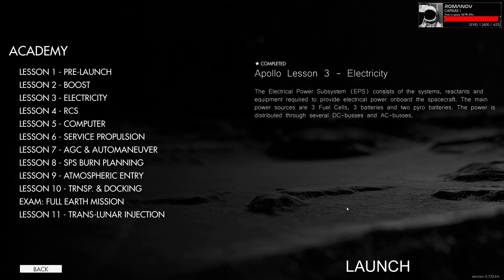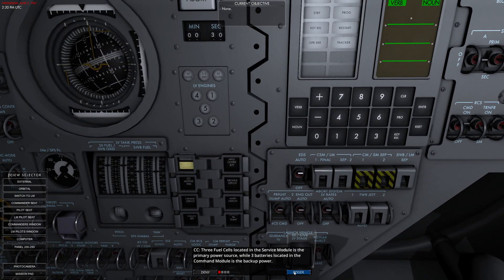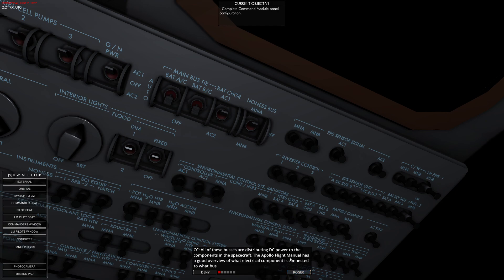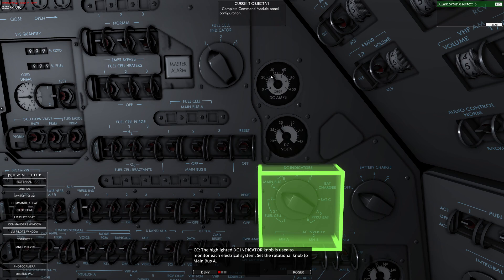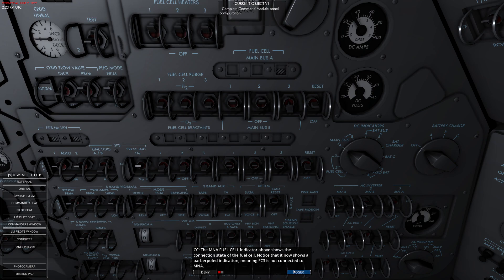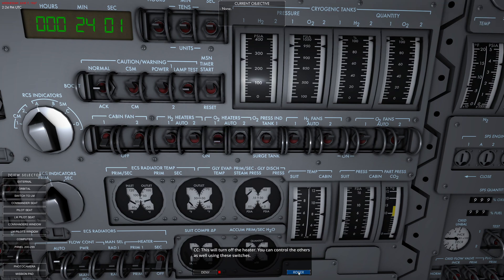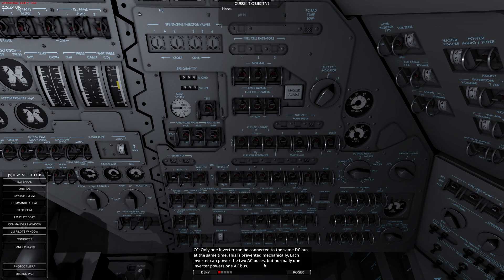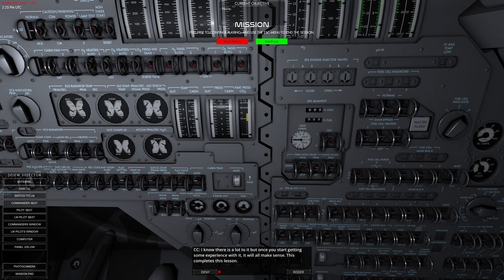ReEntry - An Orbital Simulator Apollo Academy 3 - Electrical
In this video, we go through the electrical systems of the Apollo CM.